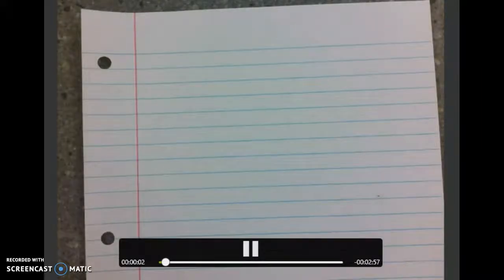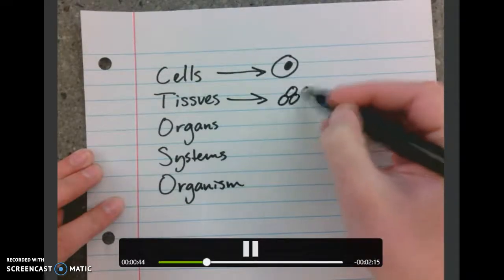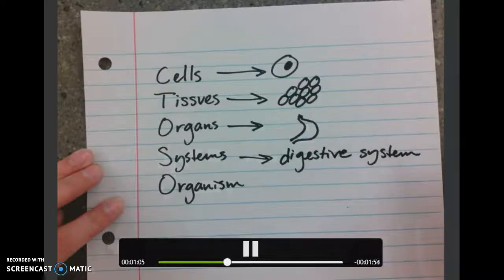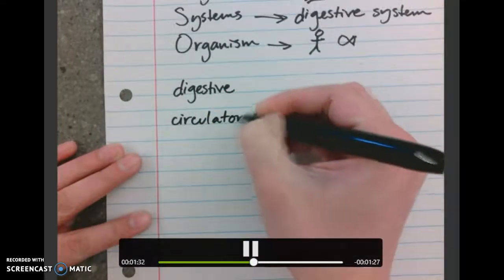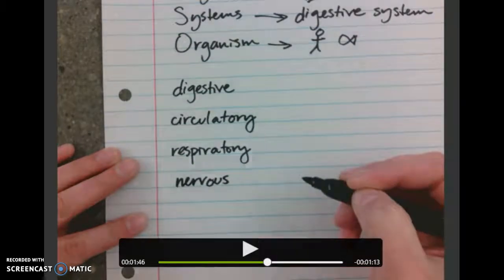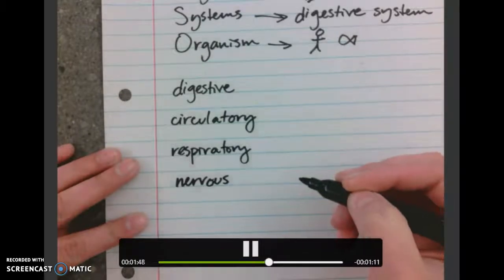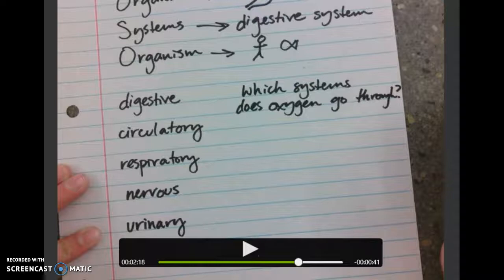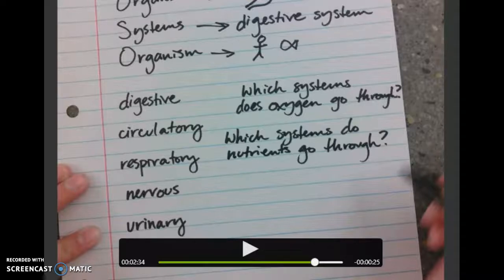Body Systems Review